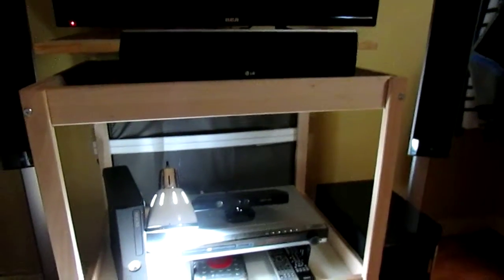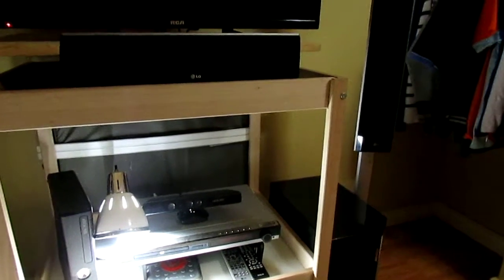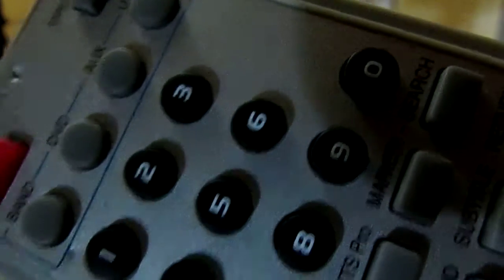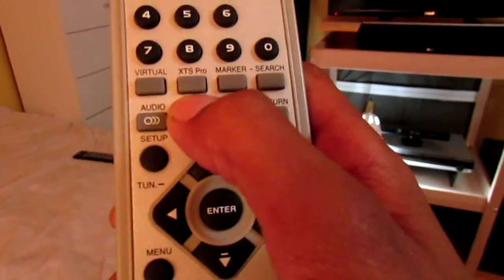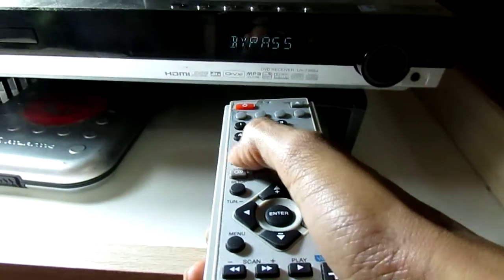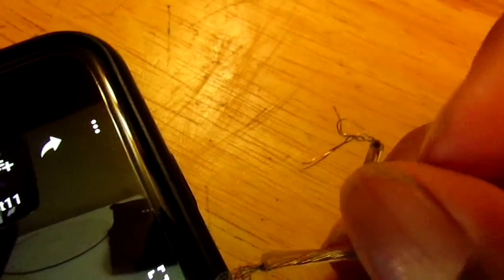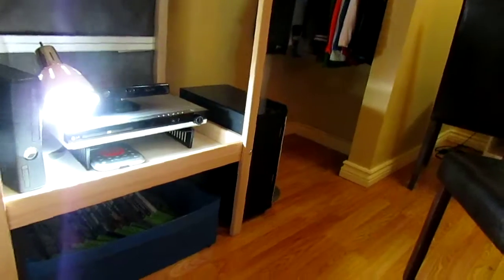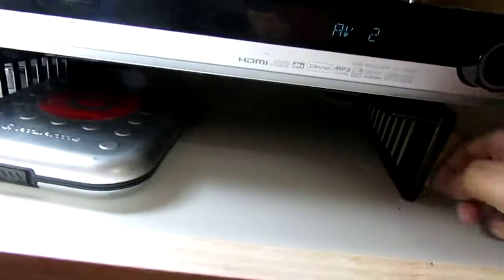LG Home Theatre System